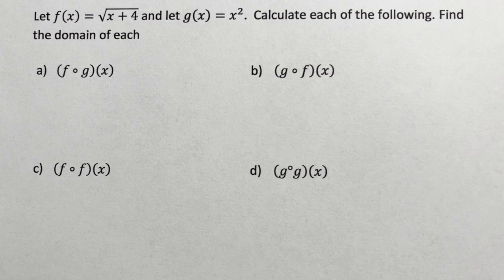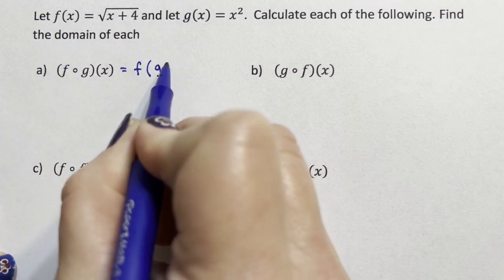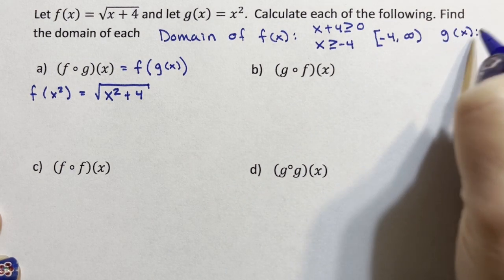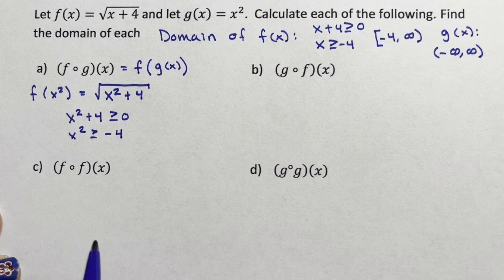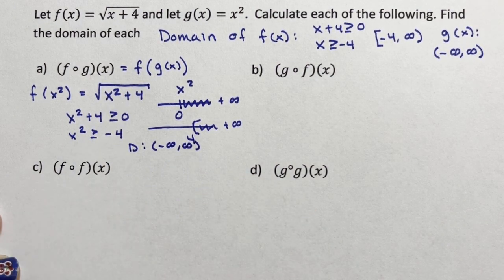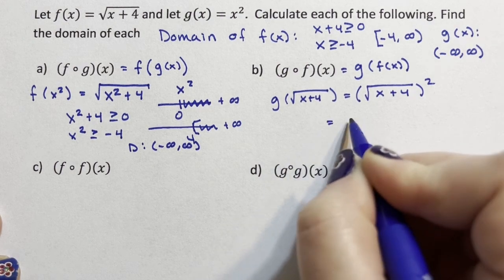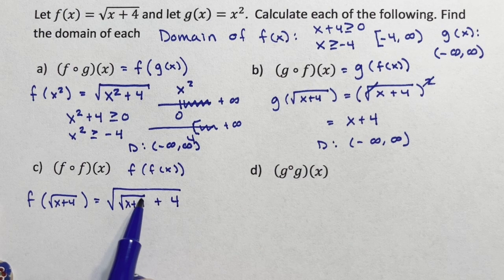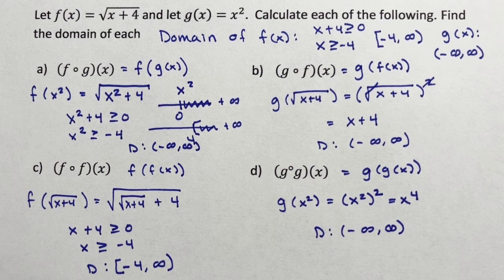Composition of Function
This video gives an example of finding different composition of functions algebraically. It also finds the domain of each.